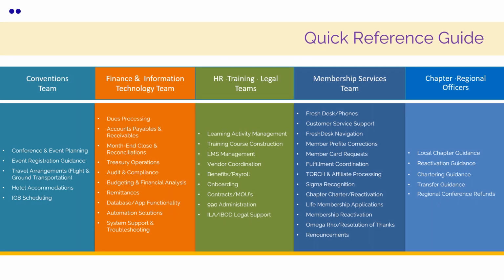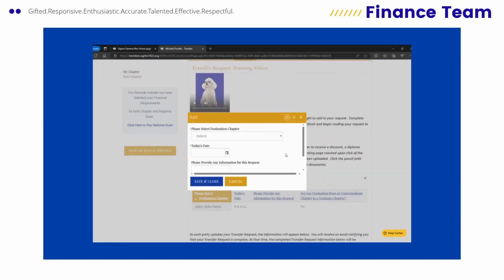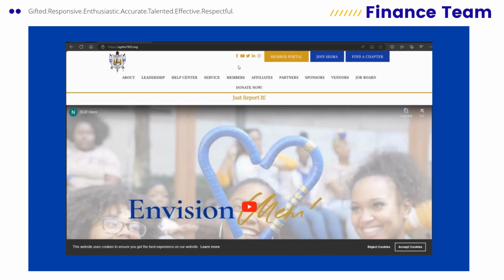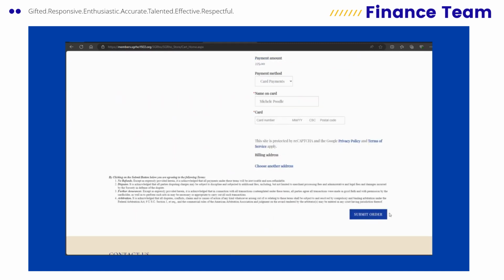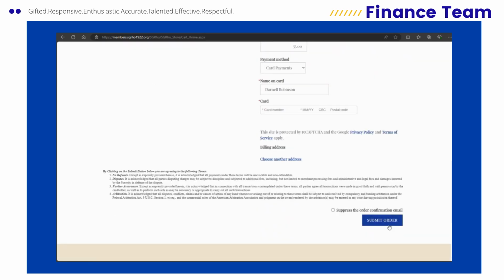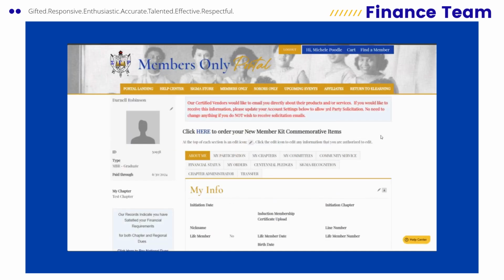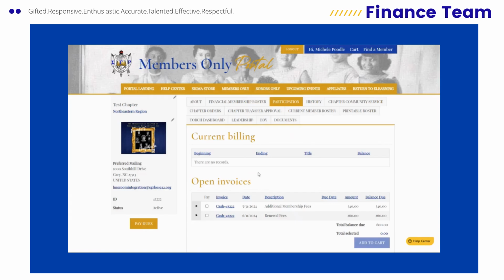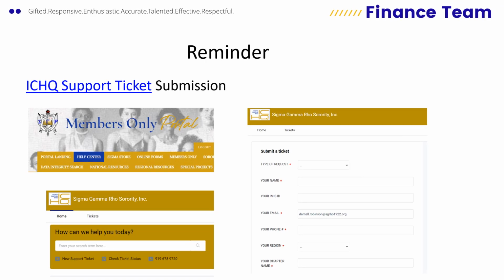ICHQ Study Hall - Finance Department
Michele Solomon, Accounts Receivable Specialist for Sigma Gamma Rho international headquarters, speaks regarding the transfer requests, re-activation payments, payment of dues (for members and chapters), and ancillary financial service processes.